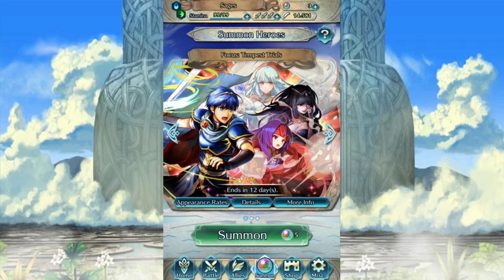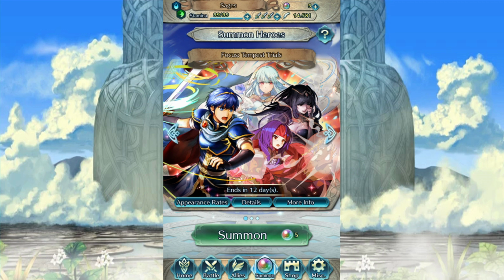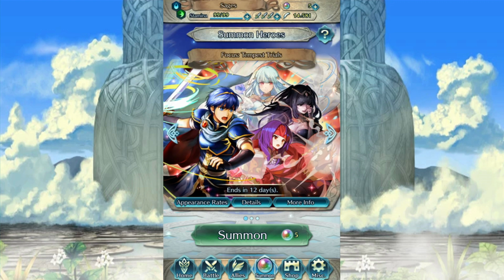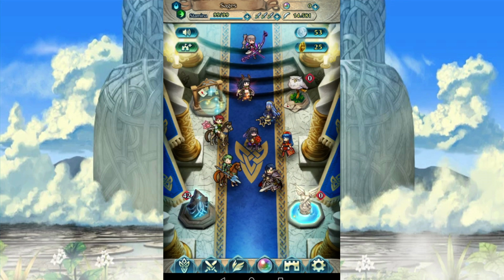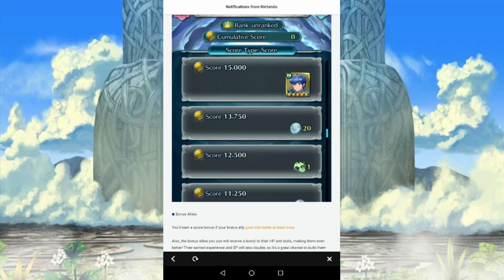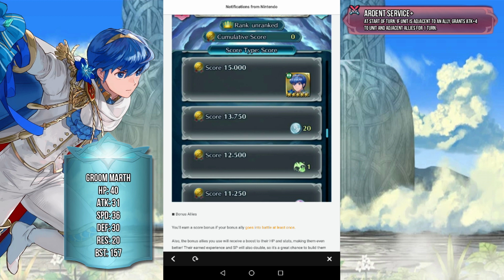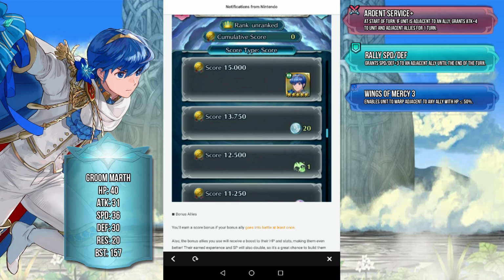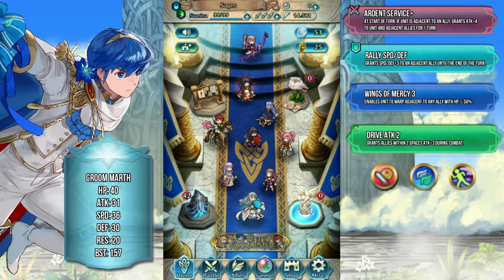HEY LOOK, IT'S MARTH AND EVERYTHING YOU GET FROM THIS TT+